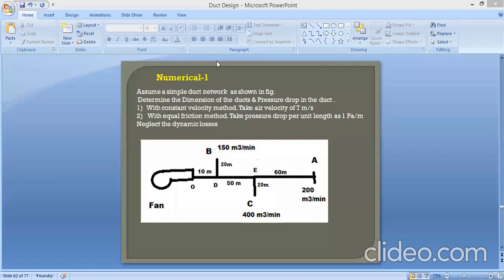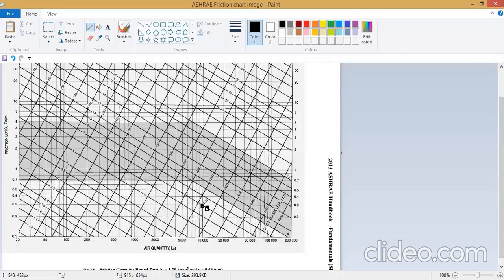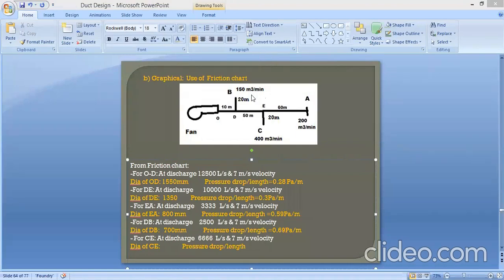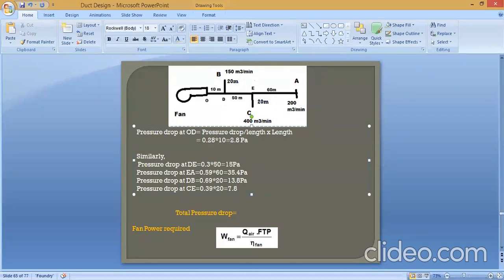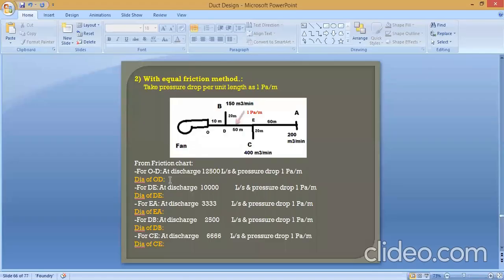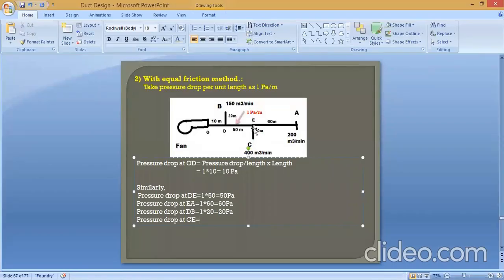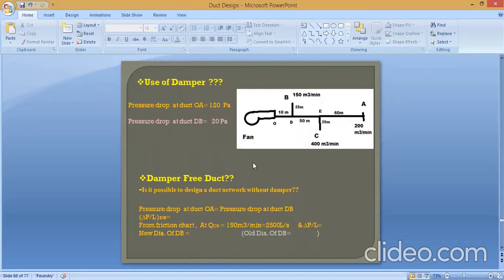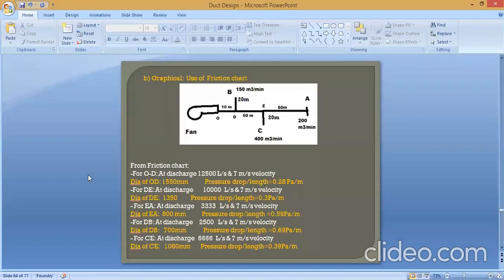Air Distribution System-5_Duct Design Methods_Numerical_Kale S S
Constant Velocity Method  &
Equal friction methods